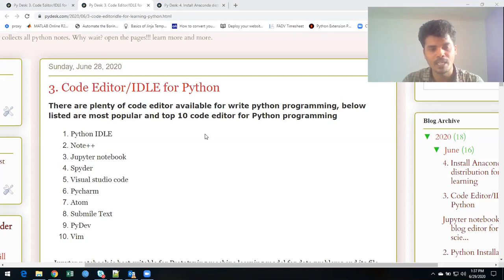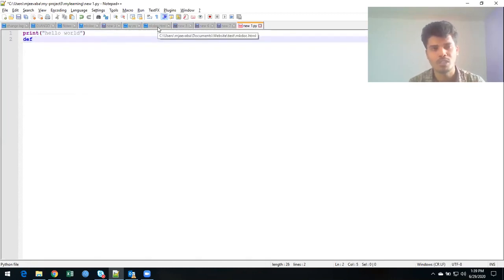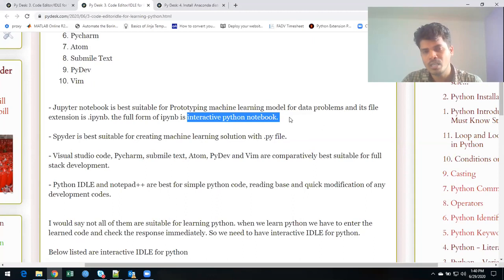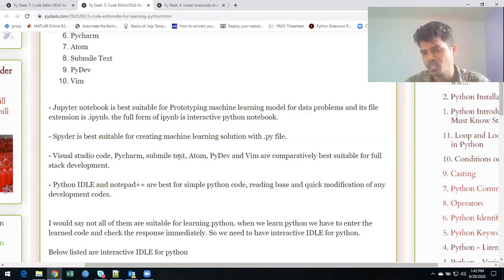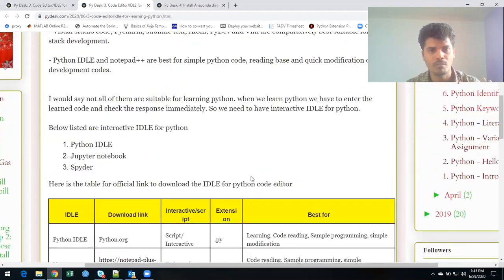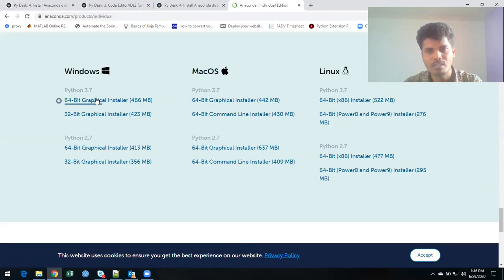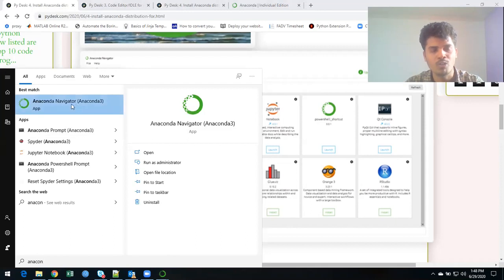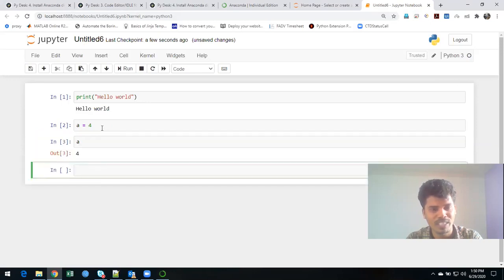Python Basics 3 - Choosing IDLE for Python learning and Best IDLE for Python Developer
ஆங்கிலம் படிப்பது எப்படி?
ஆங்கிலம் பேசுவது எப்படி?
ஆங்கிலம் வாசிப்பது எப்படி?
ஆங்கிலம் விரைவாக பேச